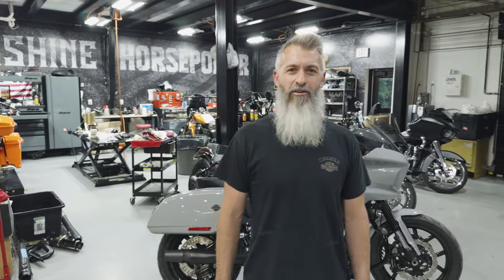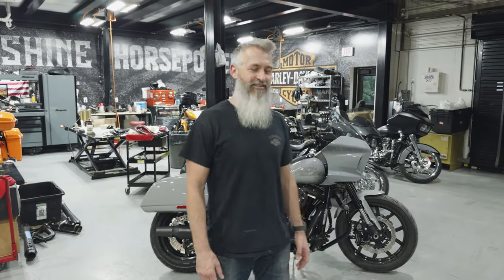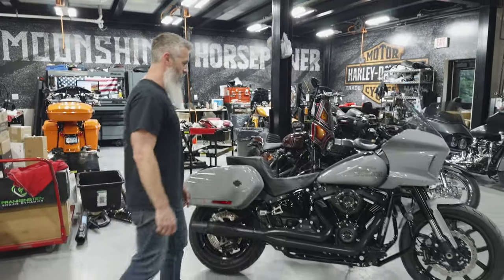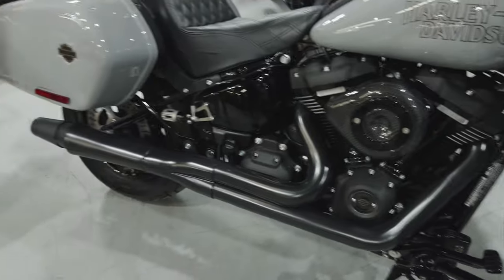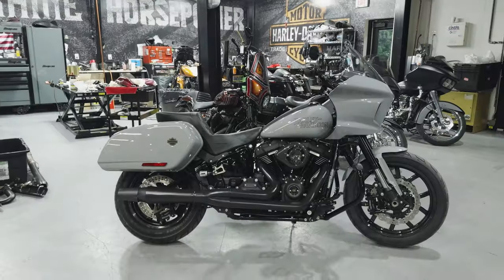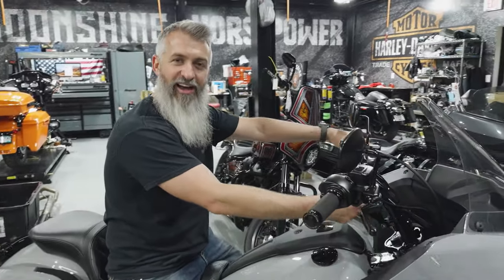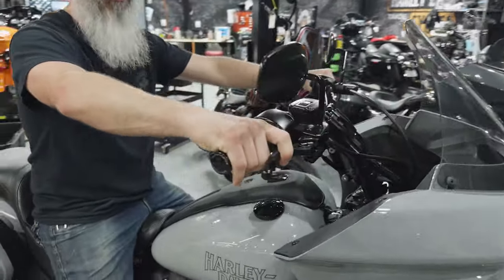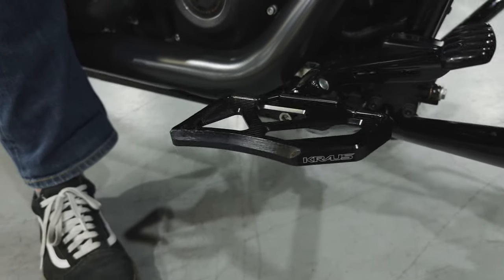MHP 128: The Best Street Fighter Heads In The World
Join us as Jamie goes over one of our latest builds– the MHP 128 Build on the brand-new Harley-Davidson Low Rider ST! From its sleek design to its powerful performance, the MHP 128 Build is sure to leave you speechless. Whether you're a die-hard Harley enthusiast or simply appreciate the beauty of custom bikes, this video is a must-watch.